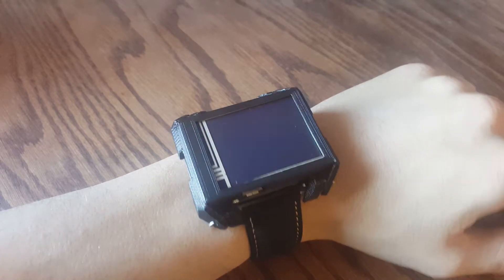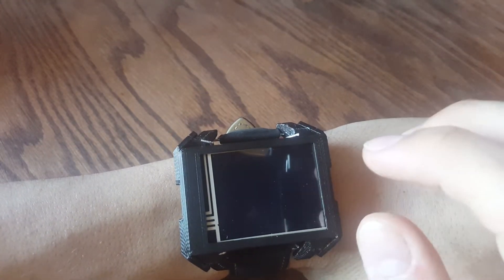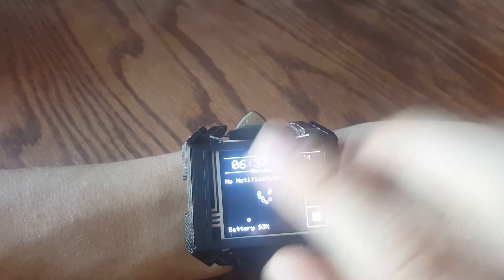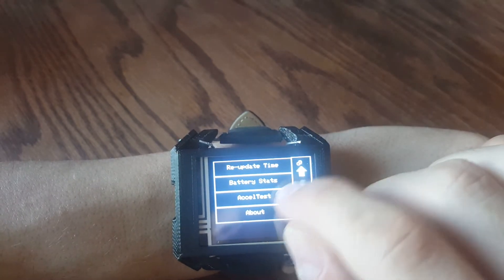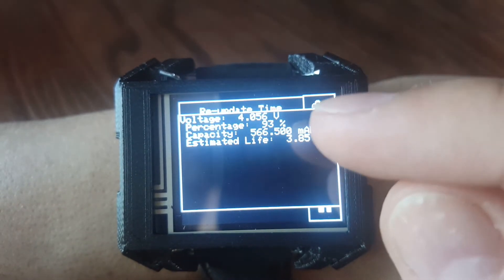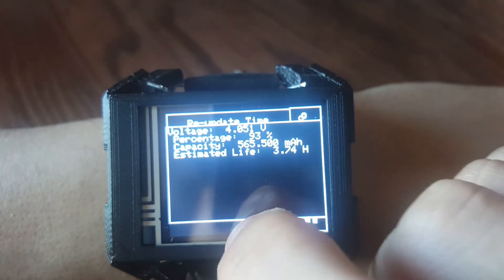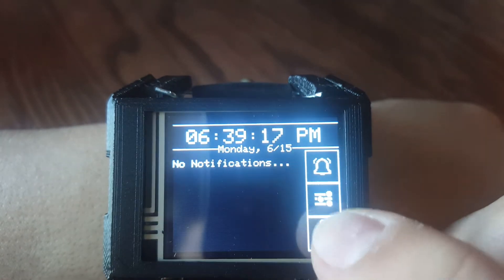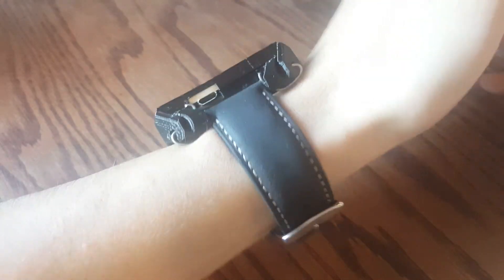ESP32 Smartwatch Basic Software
This is a quick demonstration of my ESP32 Smartwatch project that I've been working on over the last few months. Currently the watch only has the basic functionality seen here.